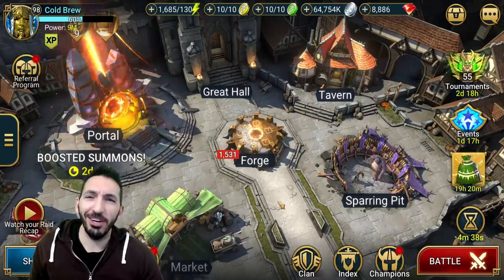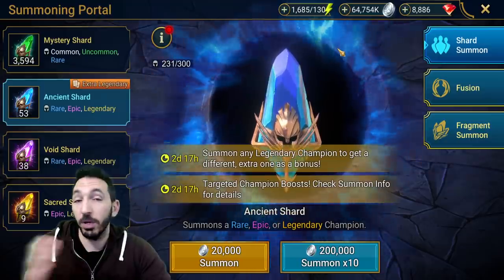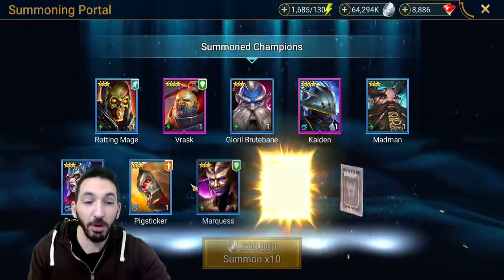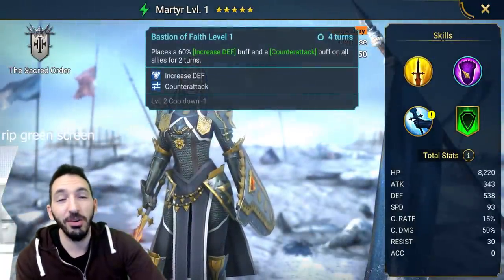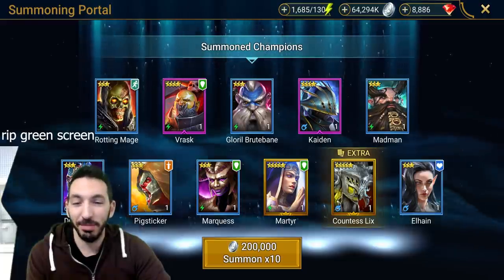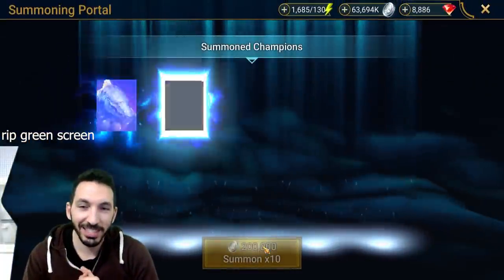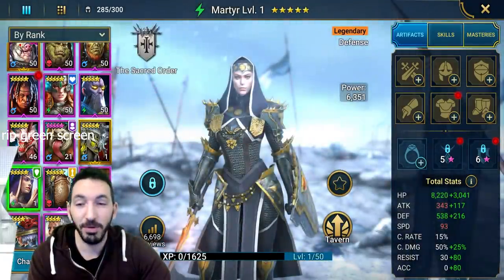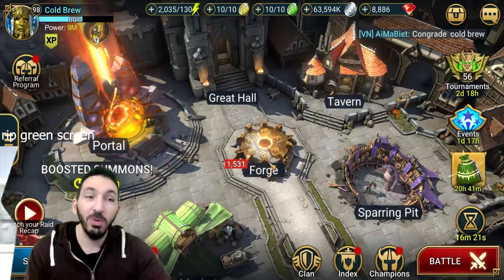My BEST summons EVER! | DOUBLE LEGENDARY EVENT! | RAID SHADOW LEGENDS